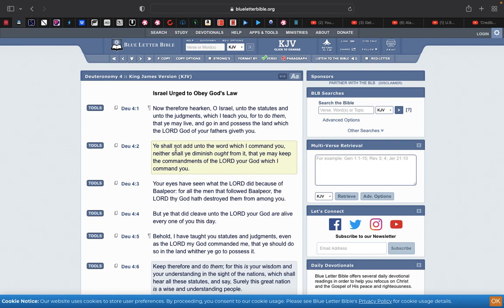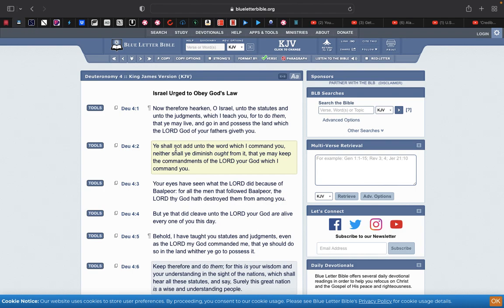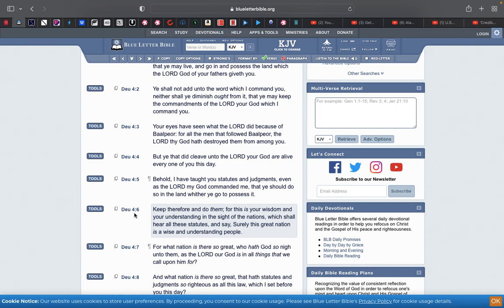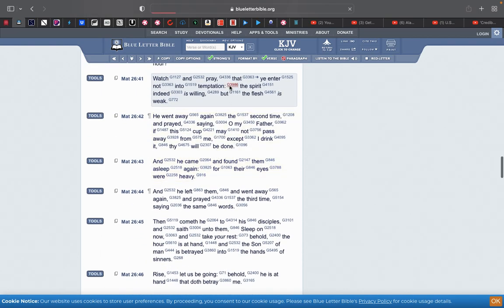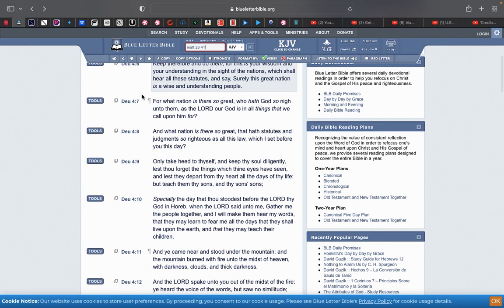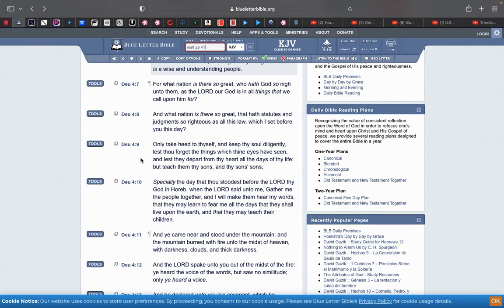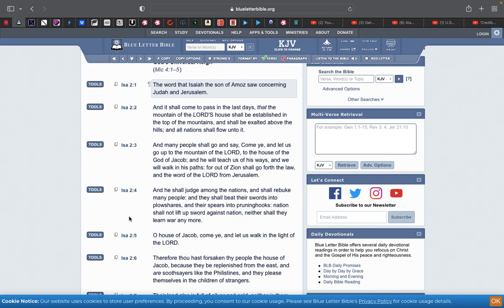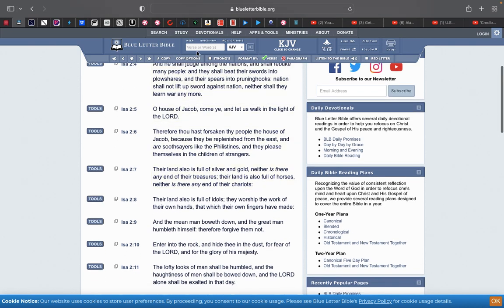what is a Gentile/Heathen? final